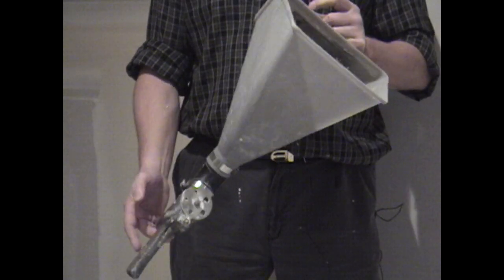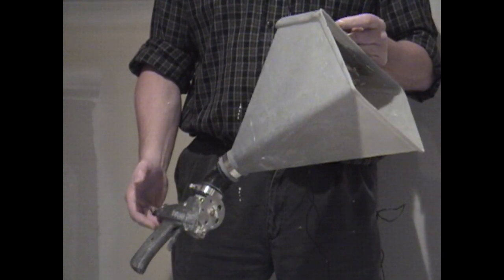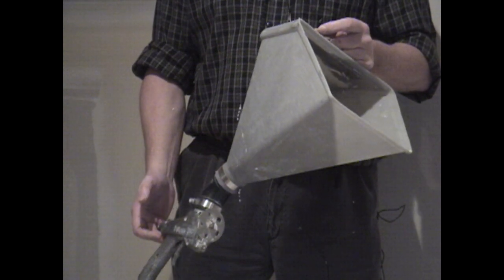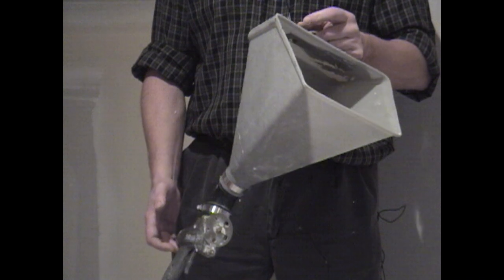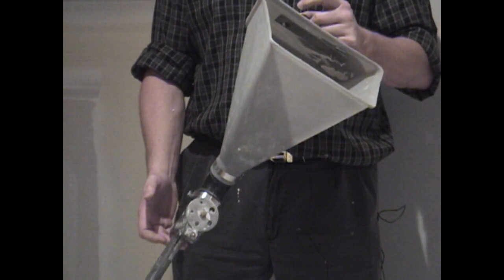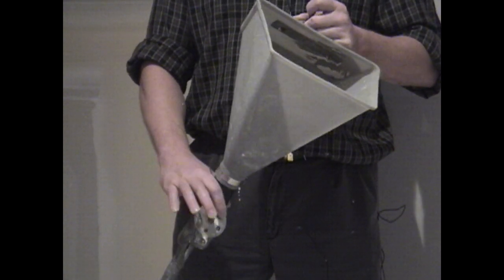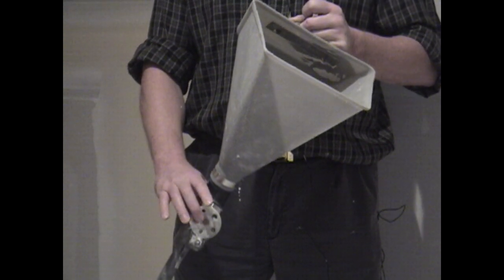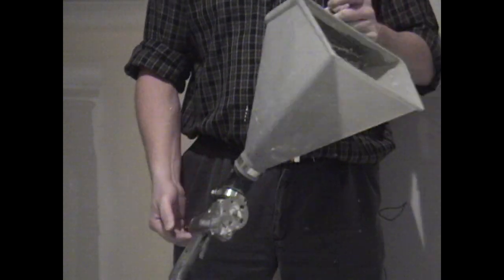texture part 1 movie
texture
texture
texture

Texturing a wall can hide flaws from imperfect drywall work, create a rustic look, or simply add a unique appearance to a room. It's simple to learn how to texture a wall since the techniques are similar to painting. This step-by-step guide shows you how to texture a wall with a paint roller and drywall compound or with a texture machine for larger applications. Types of Wall Texture
Wall texture is a paste-like substance that is thicker than paint but thinner than a straight drywall compound. Texture applied to walls and ceilings creates small shadows due to the texture's peaks and valleys. This darkening effect hides surface imperfections such as visible seams, bulges, or depressions. Popular wall texture variations include:
Popcorn texture: Popcorn wall texture exhibits prominent peaks for a dramatic texture best for hiding major wall imperfections. Knockdown texture: Knockdown wall texture has a smoother, flattened, marbled appearance that is easier to paint than popcorn texture. Orange peel texture: Orange peel wall texture, with its lightly splattered look similar to an orange peel, is the most relaxed textured look that is easy to paint and which looks closest to a flat wall surface. How to Texture a Wall Using Joint Compound
A drywall knife and joint compound can be used to create a knock-down surface texture on your walls. Knockdown texture flattens the peaks of the textured surface to create a look much like textured plaster. While the compound is still wet, begin knocking it down. Using a large 10- to 12-inch drywall knife helps keep the knockdown more consistent.

Mix the joint compound using the instructions on the package to the consistency of cake batter.
Apply the texture to the walls with a roller.
Hold the drywall knife at a low angle.
Knock down, or flatten, the texture's peaks and ridges by running the knife across the wet drywall compound. How to Texture a Wall Using a Texture Machine or Hopper Sprayer
Using a texture sprayer can apply texture to your walls quickly and has a fast dry time.

Rent a texture sprayer for larger, multi-room applications and for textures ranging from a fine fog to a thick knockdown or popcorn style.
Buy or rent a hopper-style spray gun for smaller applications of light, orange peel-style texture.
Texture sprayers are self-contained.
Hopper sprayers require an air compressor.
Use ordinary drywall compound mixed with water for either tool.
How to Texture a Wall Using a Sponge
Sponge painting may remind you of a DIY project from the 90s, but it's still an easy way to add texture and dimension to a wall.
Paint a base color on the wall.
Soak a sponge in an accent paint color once the paint has dried.
Dab the sponge on the wall in a random pattern.
Vary the type and shape of the sponge for different effects.